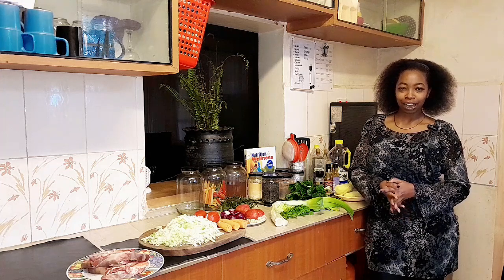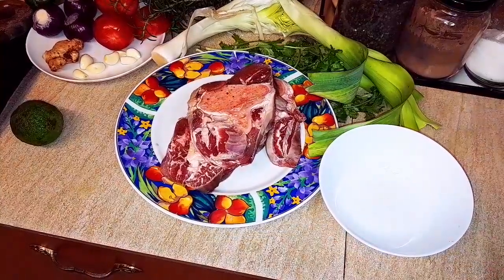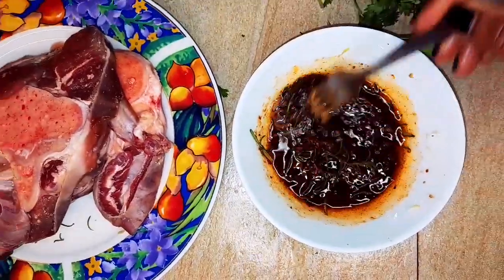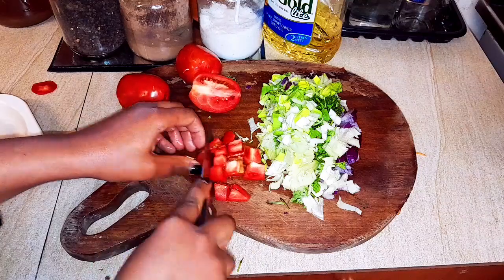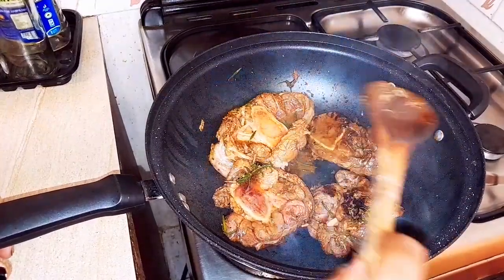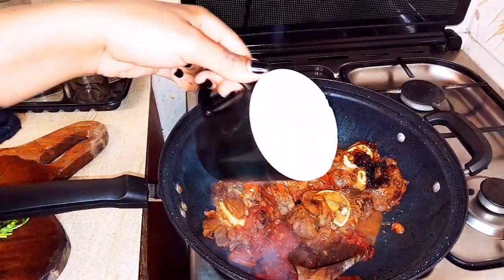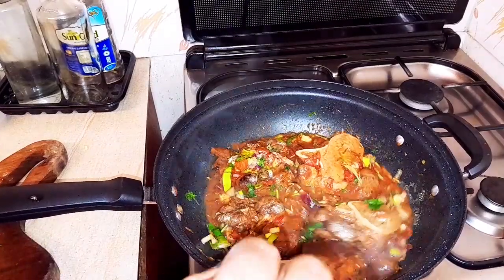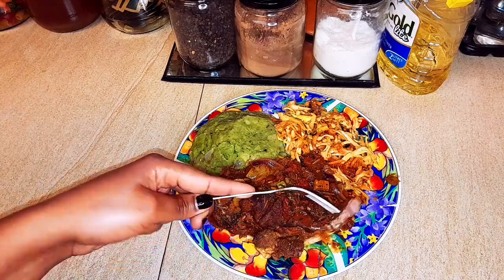HOW TO COOK OSSOBUCO| EASY AND QUICK OSSOBUCO BEEF SHANK RECIPE| TRADITIONAL ITALIAN OSSOBUCO RECIPE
TRADITIONAL ITALIAN OSSOBUCO BEEF SHANK INGRIDIENTS

MARINADE
1 Tbsp Dark soy sauce/ Light superior Soy sauce(I used a tbsp of both)
1 Tbsp ground black pepper
3 grated garlic cloves
1 Tbsp grated ginger
2 Tbsps sunflower 🌻 cooking oil
2 Stems fresh rosemary leaves
1 Tsp hot chilli/Ethiopian chilli powder/Cayenne pepper

1 Kg Ossobuco beef Shank
1 Red onion
1/2 Leek or 3 spring onions
3 Ripe tomatoes
1 Bunch coriander
1 cup(250 must water)

Spices(Optional)
1 Tbsp salt
1 Tbsp mixed spices
1 Tsp Cayenne pepper
1 Tbsp ground black pepper